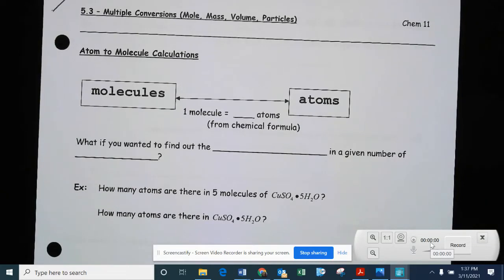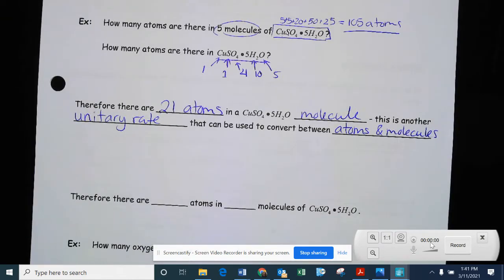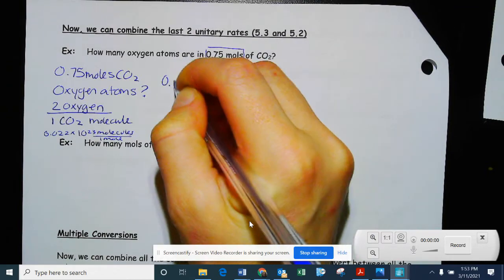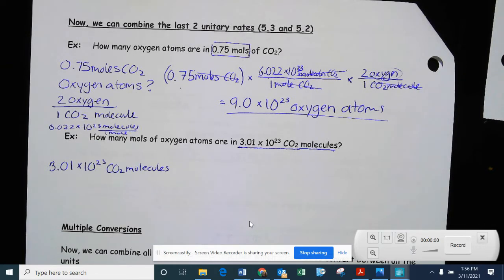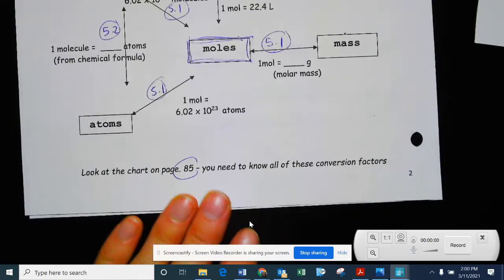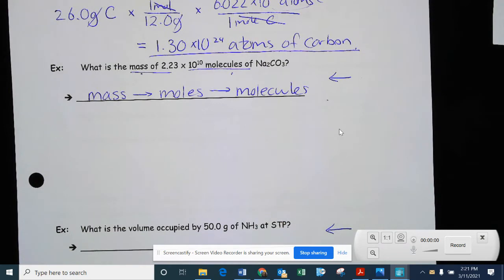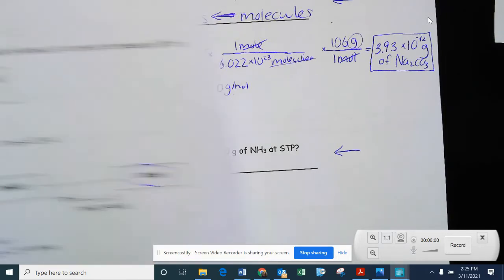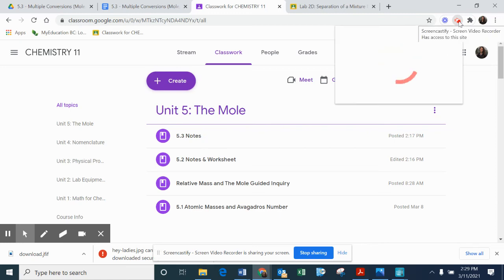5.3 Multiple Conversion Notes